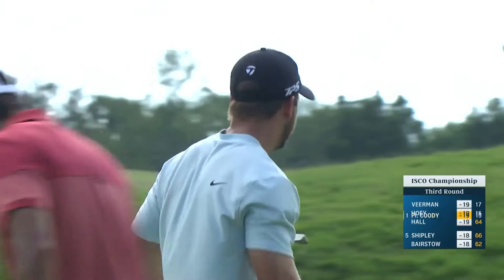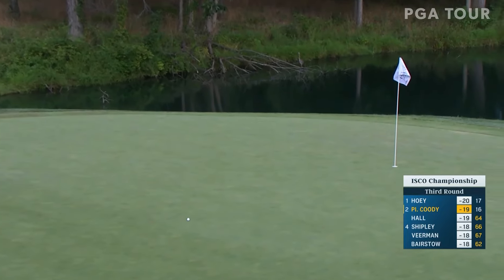Pierceson Coody shoots 4-under 68 | Round 3 | ISCO Championship | 2024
In the third round of the 2024 ISCO Championship, Pierceson Coody shot a 4-under par 68 to take the lead and is poised to capture his first win on the PGA TOUR.

The PGA TOUR heads to Kentucky this week for the ISCO Championship at Keene Trace Golf Club. This is the third time the PGA TOUR will co-sanction the event with the DP World Tour. Joel Dahmen is in the field this week. He’s made eight cuts in a row since missing out at the Valero Texas Open and has confidence from his T11 finish at the RBC Canadian Open at the start of June. PGA TOUR University’s reigning No. 1 Michael Thorbjornsen is back in action after finishing T2 last week at the John Deere Classic. He also finished T37 at the Travelers Championship three weeks ago. C.T. Pan also tees it up in Kentucky this week. He claimed T2 last week at TPC Deere Run, which earned him a spot in The Open Championship. His T3 finish at the Mexico Open in Vidanta also gives him confidence entering this week. Others to look out for include Kevin Kisner, Camillo Villegas and Luke Clanton.